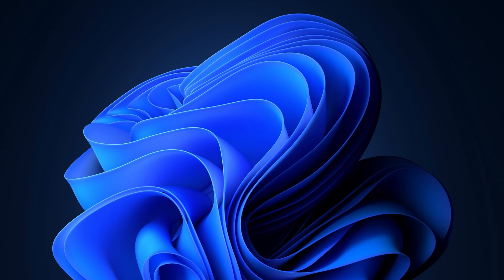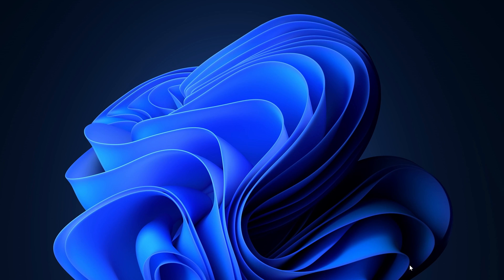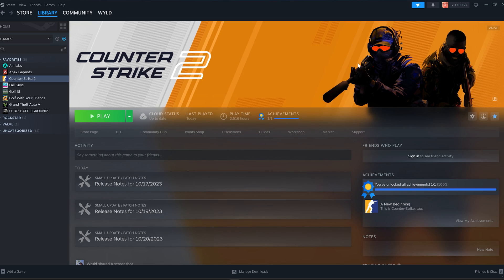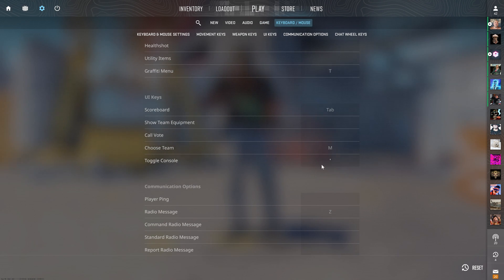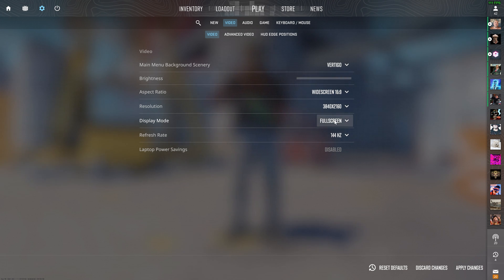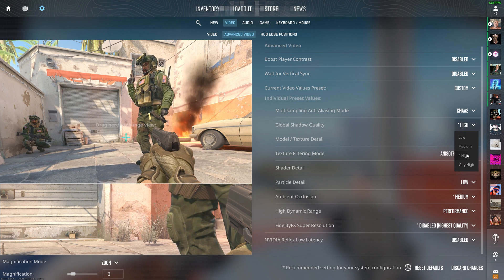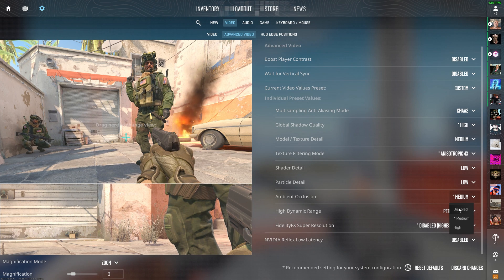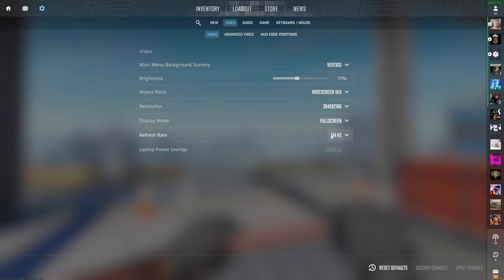CS2 FPS Boost Guide (HIGH FPS + 0 INPUT DELAY SETTINGS)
Today I went over CS2 FPS Boost Guide (HIGH FPS + 0 INPUT DELAY SETTINGS)
Step 1: Update Drivers
Step 2: Startup/App Management
Step 3: Reinstalling/Moving CS2 Install File
Step 4: Nvidia Settings for CS2
Step 5: Best In Game Settings for CS2